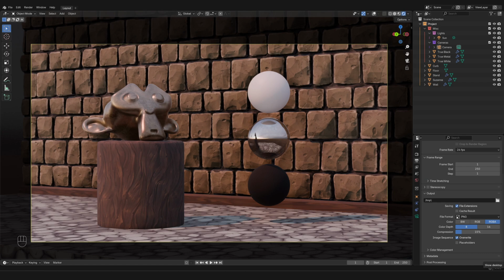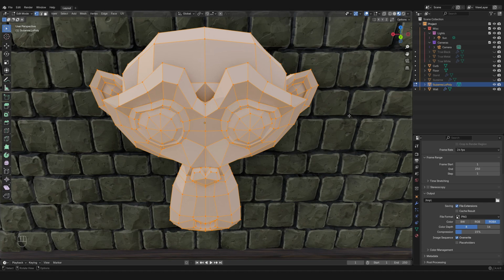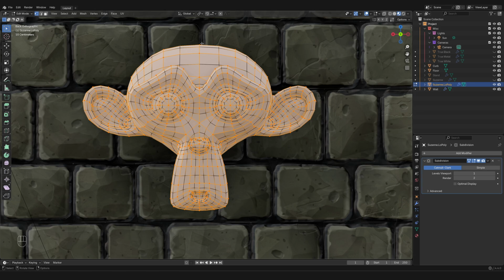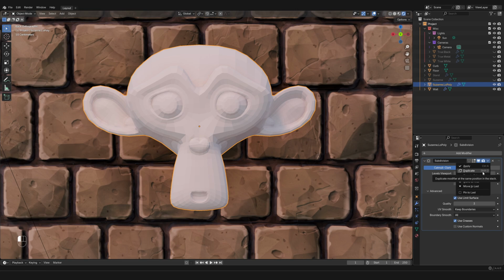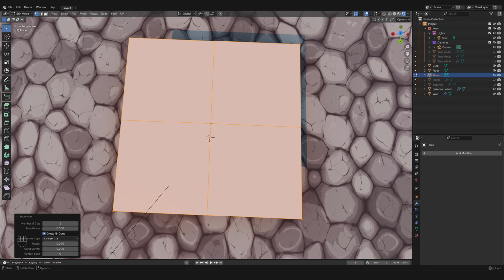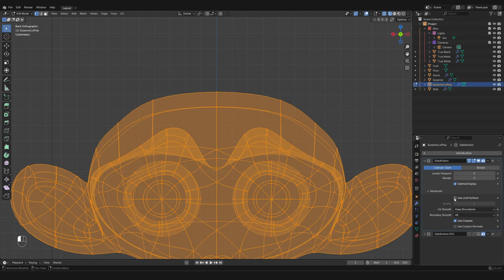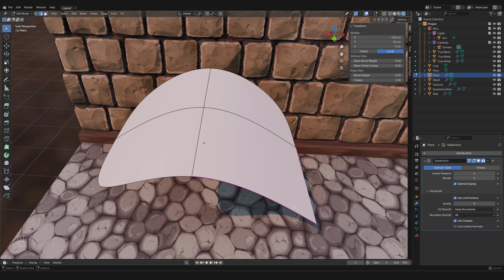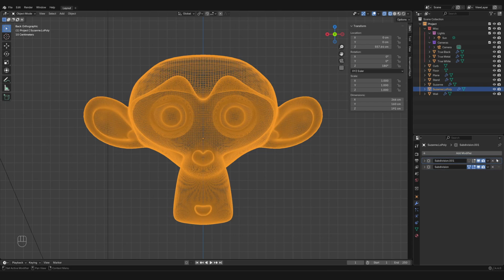Zero to Hero #14 | Subdivision Surface Modifier: All Options Explained | Blender 4.4 Beginner Course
The Subdivision Surface Modifier is the single most important tool separating rough block-outs from smooth, cinematic-quality models. This lesson moves beyond a simple button-press and delves into the theory and professional workflow for creating clean, high-resolution 3D assets. This is for the Blender user who is ready to master a core pillar of 3D modeling.

⏱️ Chapters:
0:00:46 — How to Get Started with the Subdivision Surface Modifier
0:01:31 — Review of the Object Interaction Mode in Blender 4.4
0:03:55 — Why Wireframe Viewport Shading Is Useful
0:04:03 — Definition of Mesh Density in Polygonal Modeling
0:05:07 — What Does the Subdivision Surface Modifier Do
0:06:33 — How to Add the Subdivision Surface Modifier
0:07:36 — Subdivision Surface Modifier Explained Better
0:08:04 — Introducing Non-Destructive Workflows
0:10:24 — How to Apply the Subdivision Surface Modifier
0:11:27 — Modifiers Stack Hierarchy Explained
0:12:54 — Catmull-Clark and Simple Subdivision Schemes
0:13:57 — Non-Linear Face Subdivision Progression
0:16:08 — Optimal Display Option in Subdivision Surface Modifier
0:17:47 — Advanced Settings in Subdivision Surface Modifier
0:20:57 — The Edge Crease Technique Explained
0:22:39 — Final Modifiers Stack Hierarchy Examples